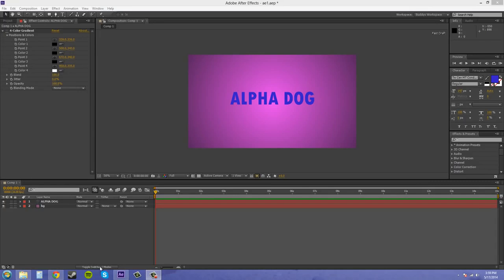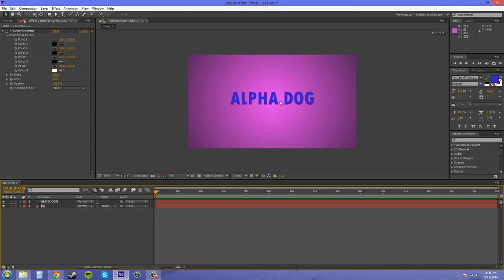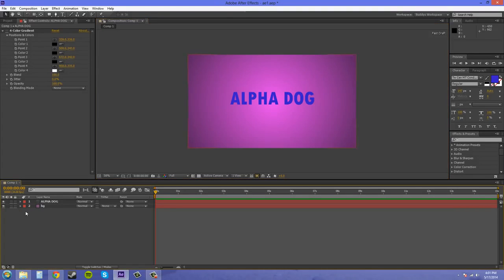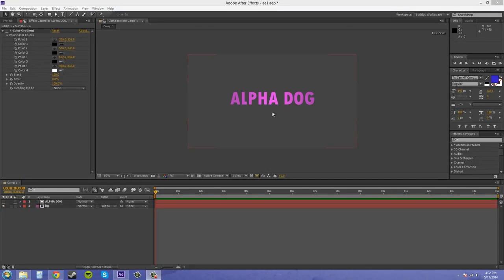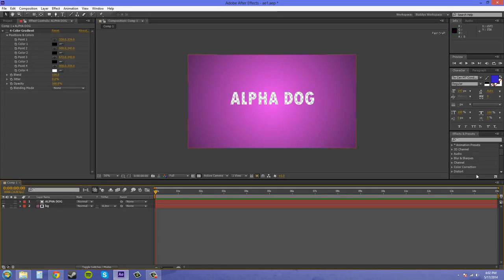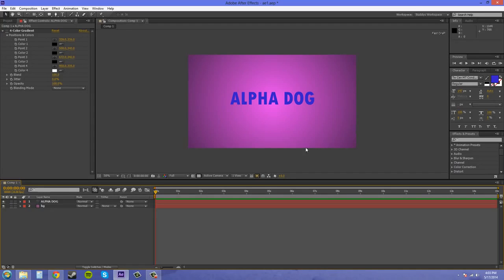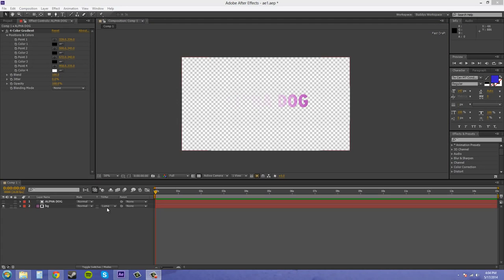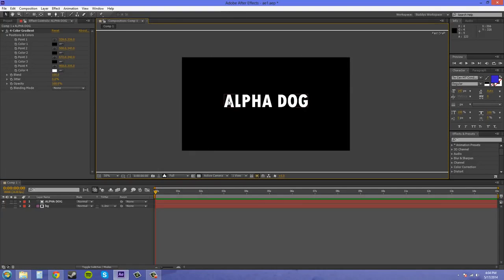After Effects CS6 Tutorial 85 Quick Guide for Track Mattes Part 1